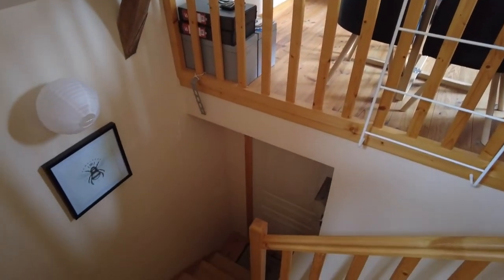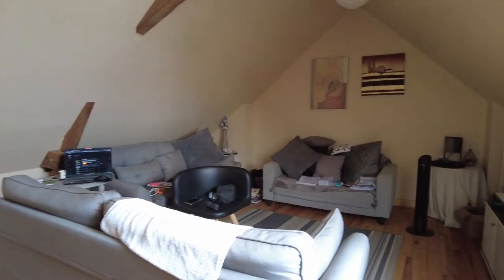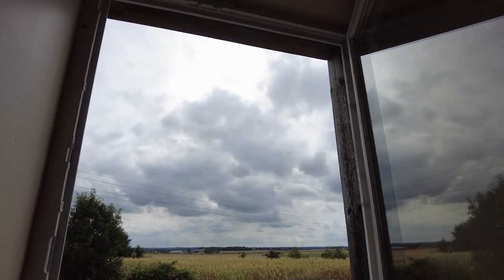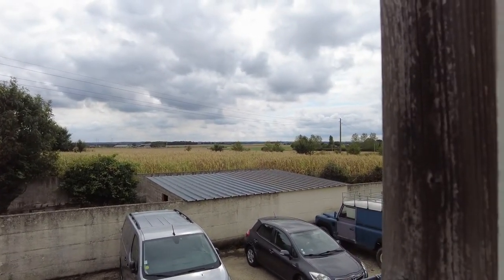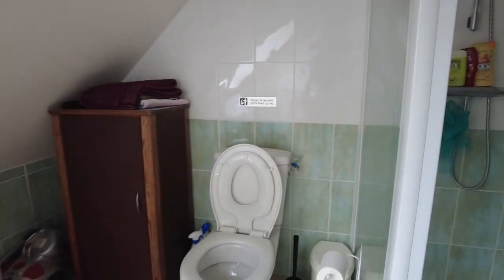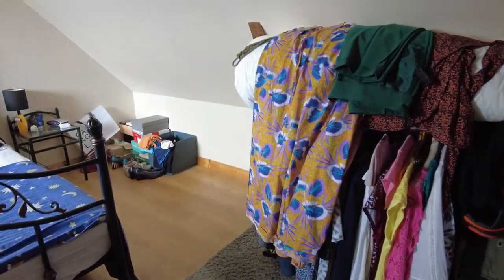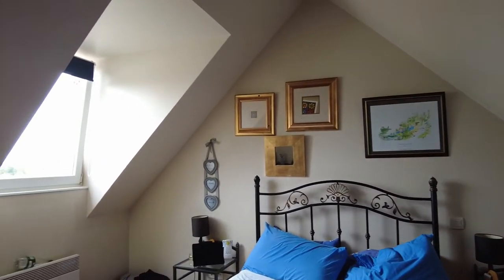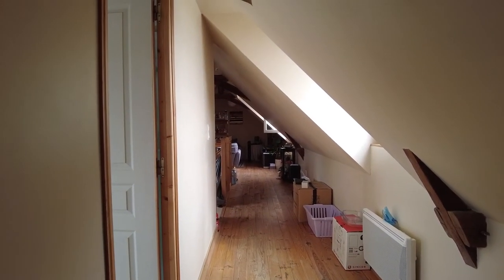Vlog 7 - The Gite we are living in until the house is finished.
Just a little walk around of the gite we are staying in until the work has been done on our little house.